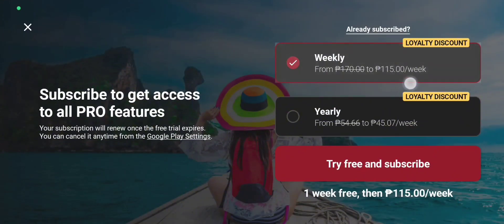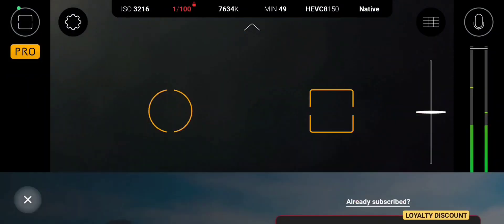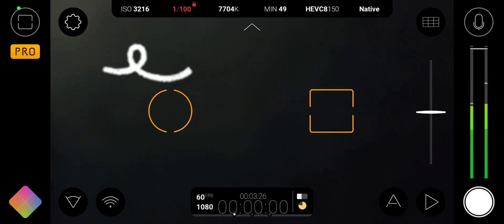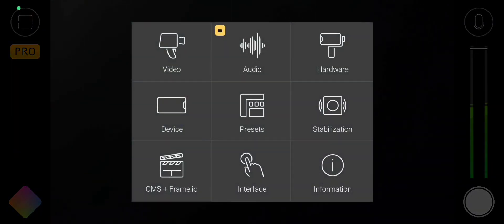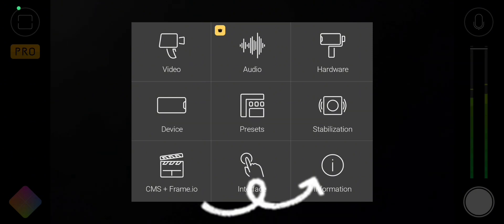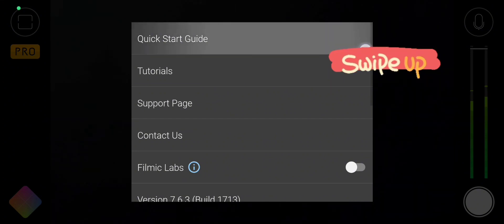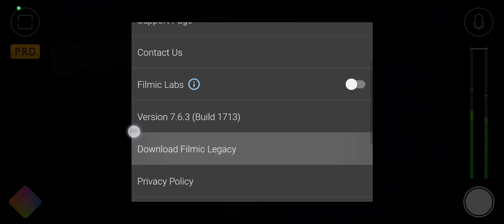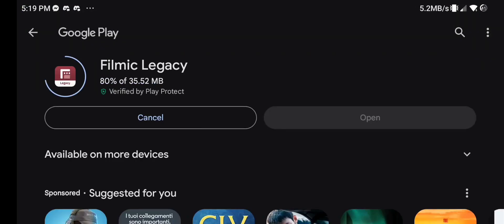Can't install Filmic PRO Legacy? Do this instead of paying for the new Filmic PRO app subscription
If you previously bought the Filmic PRO app and do not want to subscribe with the new one, here's how to download the Filmic Legacy app and help yourself save some.